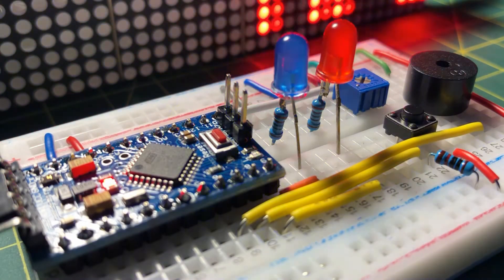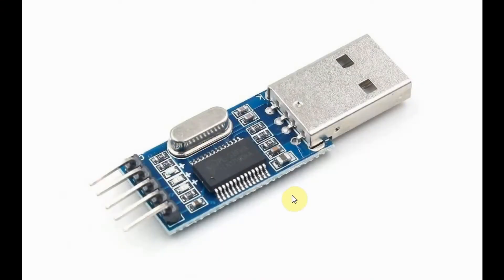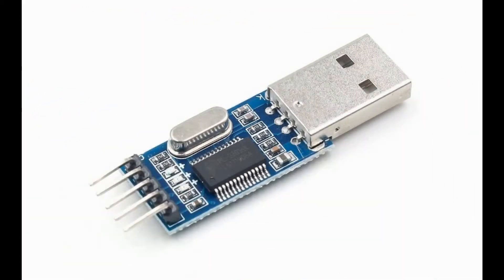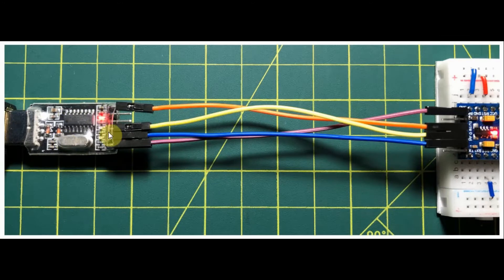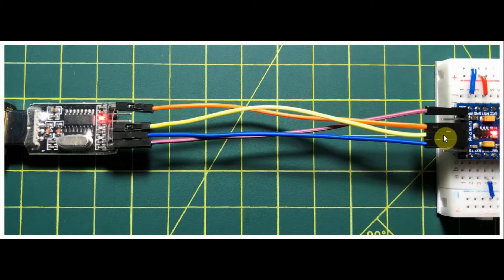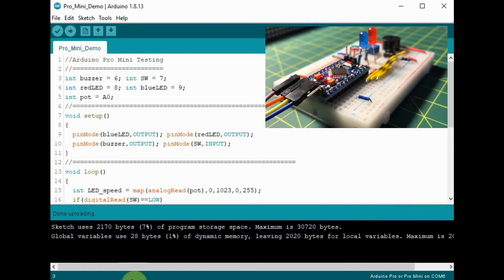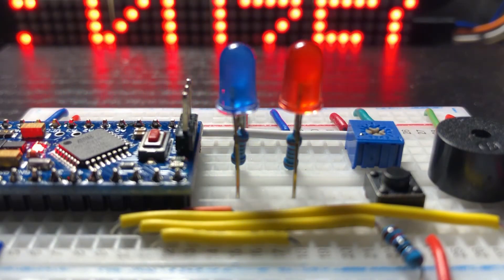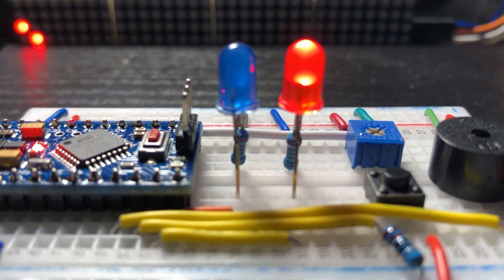Programming Arduino Pro Mini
USB to RS323 CH340G convertor module is used to interface and program Arduino Pro Mini.

Contents:
0:00 Introduction
0:18 USB-RS232 Convertor Module Specs
0:52 Convertor-to-Pro Mini Interface
1:23 Loading C++ Sketch into Pro Mini
1:36 Demonstration
1:57 Conclusion